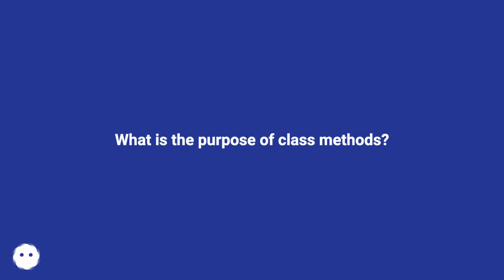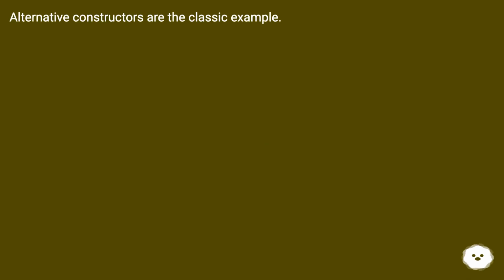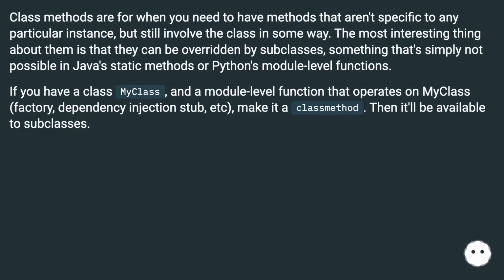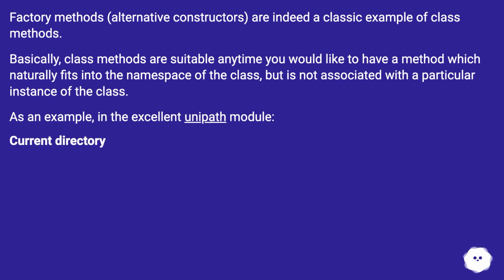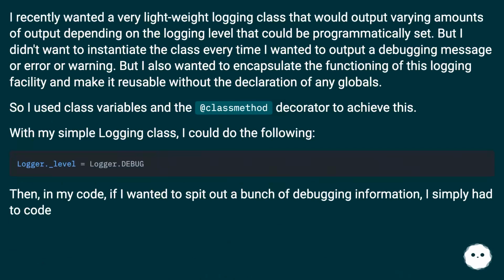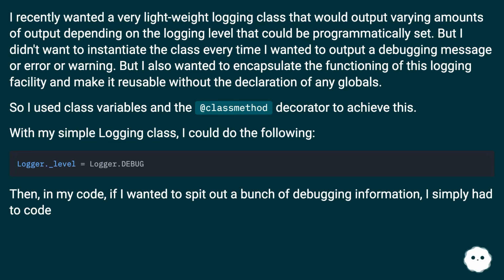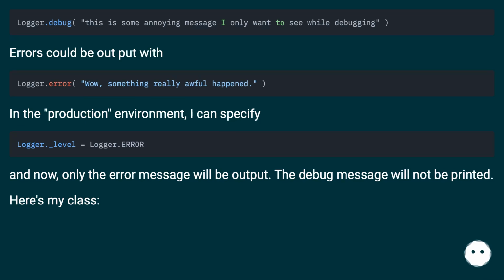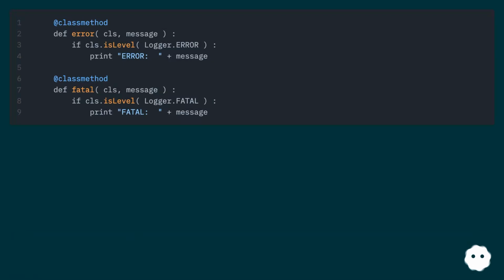What is the purpose of class methods?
Chapters
00:00 What Is The Purpose Of Class Methods?
00:37 Answer 1 Score 31
00:46 Accepted Answer Score 208
01:19 Answer 3 Score 74
02:12 Answer 4 Score 31
03:47 Thank you